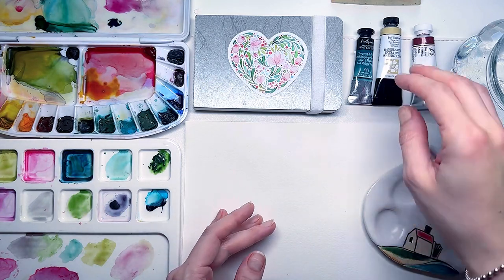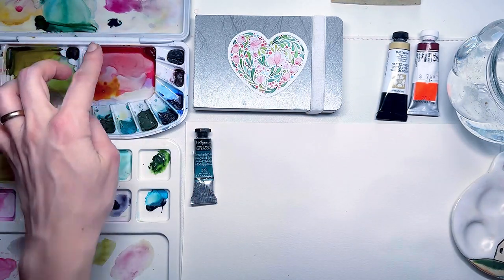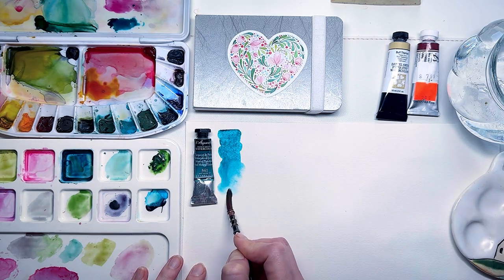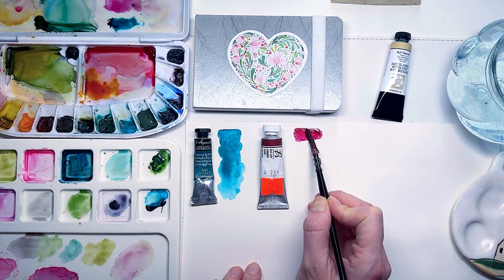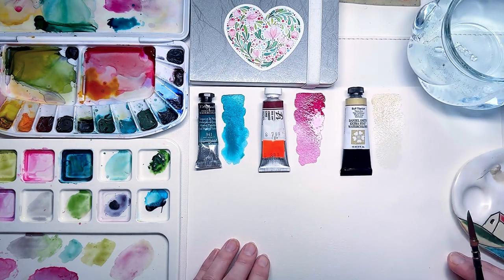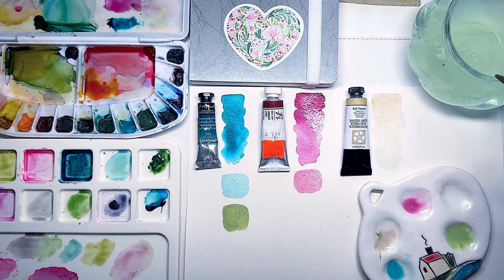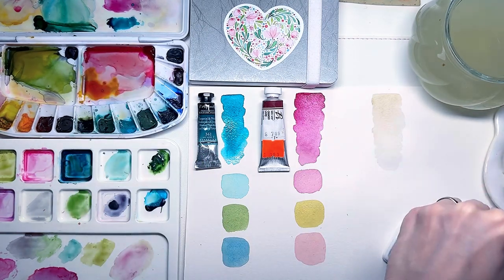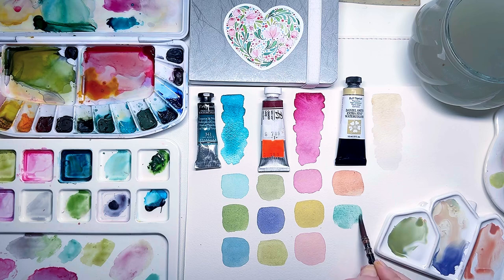Exploring New Watercolor Shades | Swatches & Mixes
In this video, I’m diving into some new watercolor shades that I recently added to my collection. Join me as I swatch and mix these beautiful colors to see how they blend and complement each other.

Featured Colors:

 • Phthalo Turquoise from Sennelier
 • Crimson Lake from Shinan
 • Buff Titanium from Daniel Smith